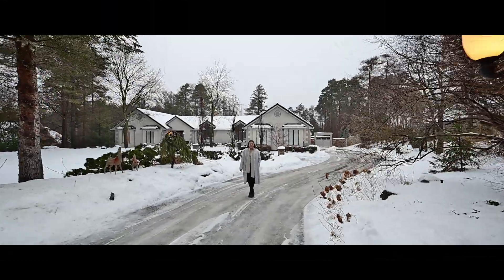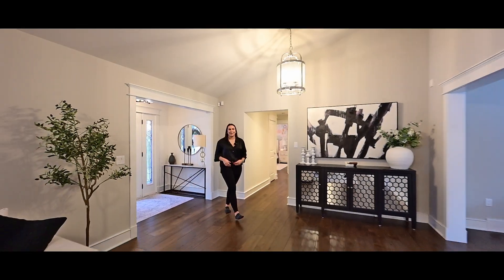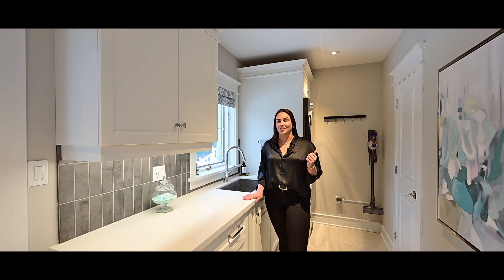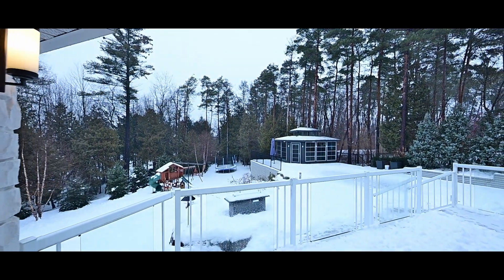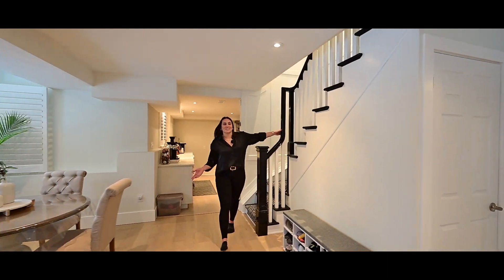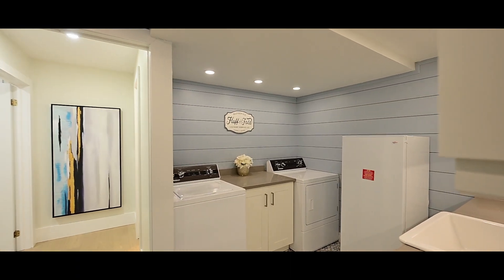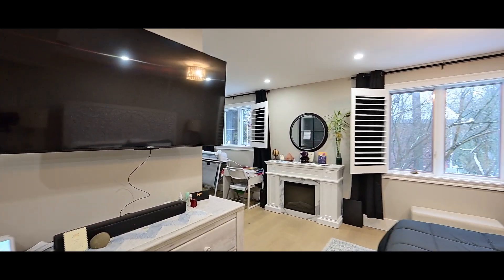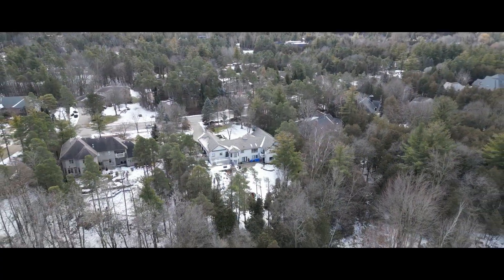Stonebrook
Step into luxury at 988 Stonebrook, an exquisite estate nestled on almost an acre of professionally landscaped lawn and garden in one of Waterloo's most prestigious neighbourhoods. Conveniently located near the 401 and all amenities, this residence offers a combined measurement of over 5700 square feet in living space. The main floor features three spacious bedrooms, including a magazine-worthy primary bedroom with a large en-suite boasting heated marble floors and a full walk-in closet. The professionally designed kitchen is a chef's delight, equipped with top-of-the-line appliances, including Miele double wall ovens and a Thermador cooktop. The double-sided fireplace extends the ambiance and comfort into a large living and dining area, creating a perfect space for entertaining. The basement walkout adds an additional dimension to this luxurious home, offering three more bedrooms, including a secondary primary with a spacious 4-piece ensuite, walk-in closet, and den. The lower level also features a large living area with a modern gas fireplace, a dinette, and a kitchenette for added convenience. An office, a 3-piece washroom, a laundry room, and a rec room complete the well-appointed basement space. The walkout leads to your backyard oasis, surrounded by mature trees and featuring a pool, deck, and covered gazebo with a fireplace—an ideal setting for both entertaining and unwinding. The heated triple garage, Marley tile roof, and programmable irrigation system add a touch of sophistication, making this residence not just a place to live but a statement of your lifestyle. The brand-new furnace, equipped with 3 zones and 3 smart Ecobee thermostats, ensures optimal comfort throughout the entire home. Don't miss the opportunity to make this exceptional property your own, where luxury, comfort, and style converge in perfect harmony.